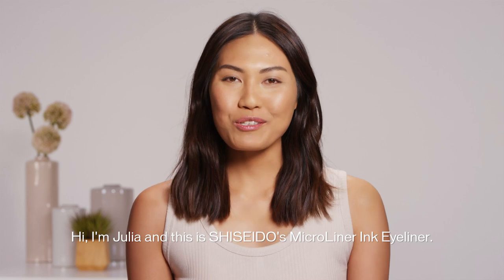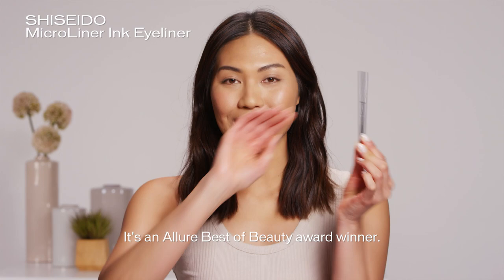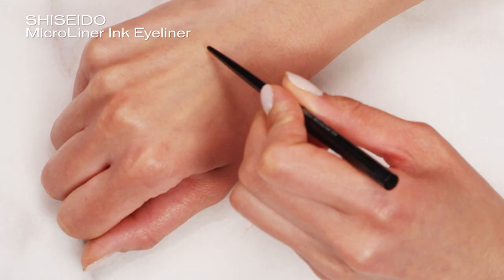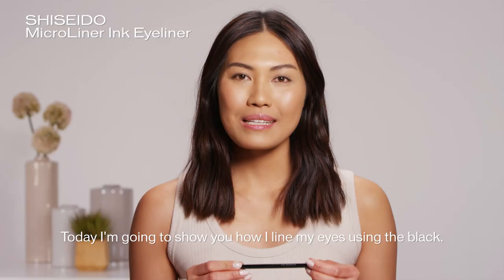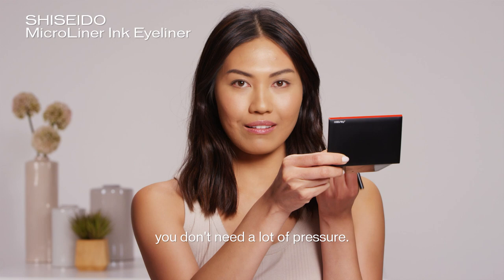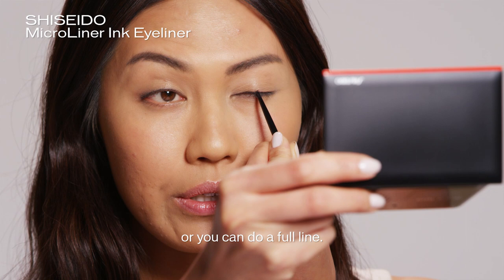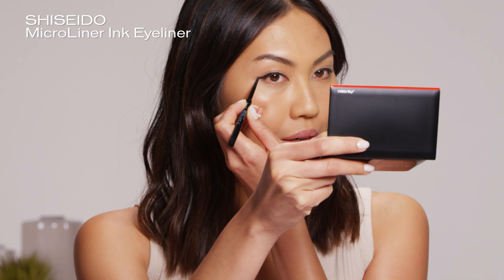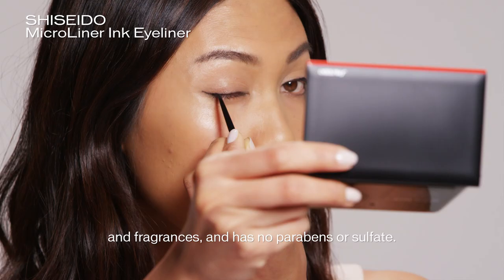5 Shades of MicroLiner Ink Eyeliner Tutorial | Shiseido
The Shiseido MicroLiner Ink Eyeliner glides across lids with the utmost precision to deliver a weightless, smudge-proof inky line that lasts up to 24 hours. Try out the different shades of eyeliner to get your desired makeup look.

This foolproof eyeliner is infused with high-impact pigments that deliver smudge-proof, saturated, matte color. The weightless, inky pencil features thermo-sensory technology that allows this formula to transform from a solid to a liquid upon contact with skin, creating a flexible, water-resistant film that lasts up to 24 hours.

The micro-thin lead on this next-generation pencil can be dotted between lashes or glided across eyes with remarkable precision and no skipping. Available in five shades inspired by sumi ink sticks used in traditional Japanese calligraphy. Dermatologist and ophthalmologist-tested.

0:00 | 5 Shades of MicroLiner Eyeliner Tutorial
0:10 | 5 Different Shades
0:20 | Eyeliner Tutorial
0:51 | Finished Look